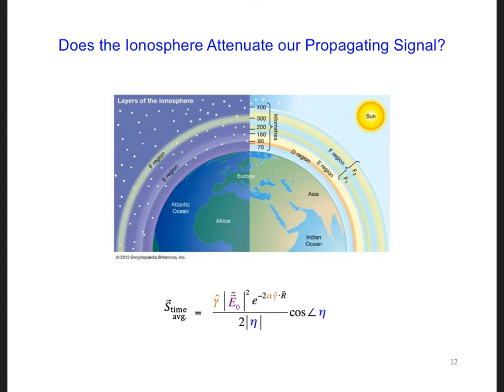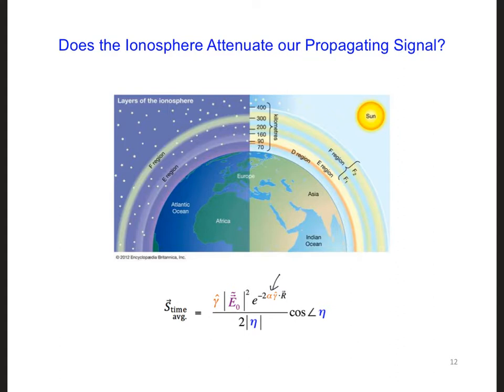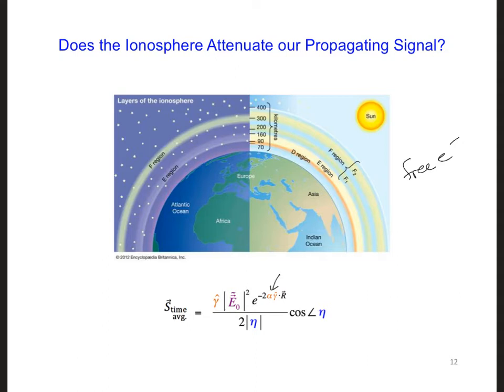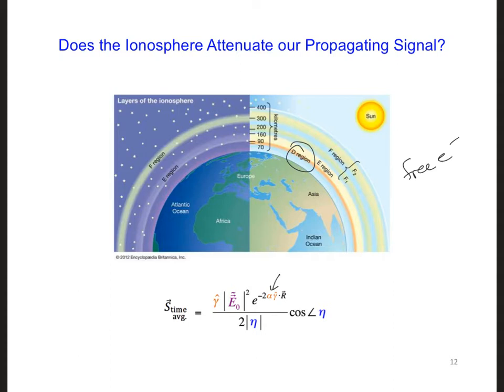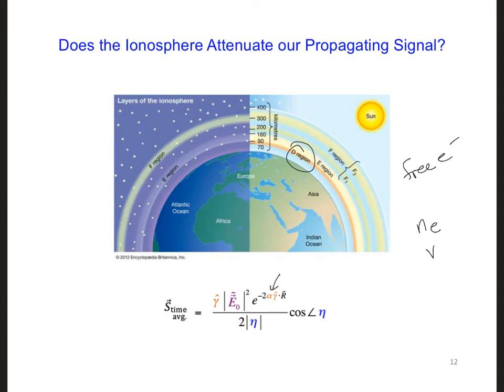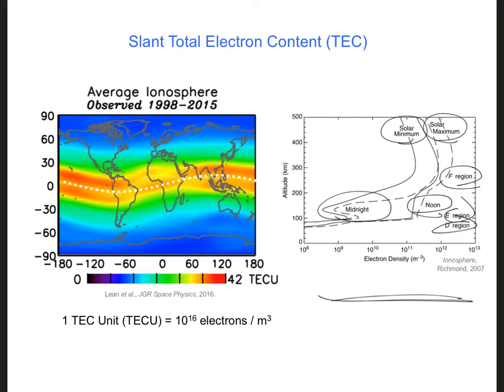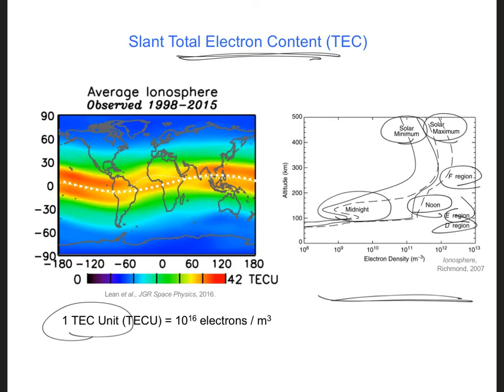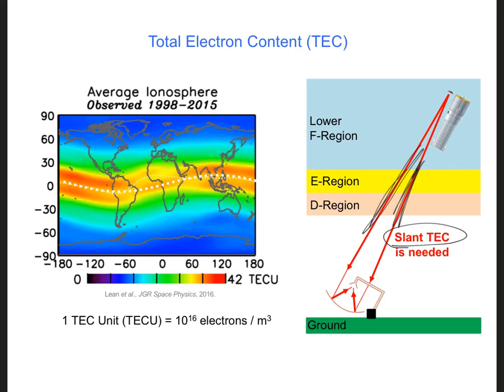WP9 10 2